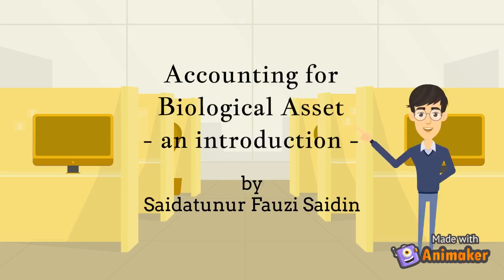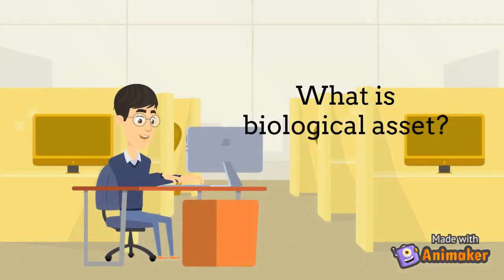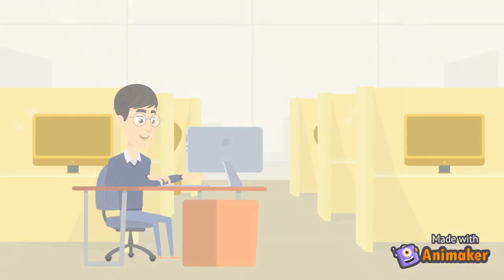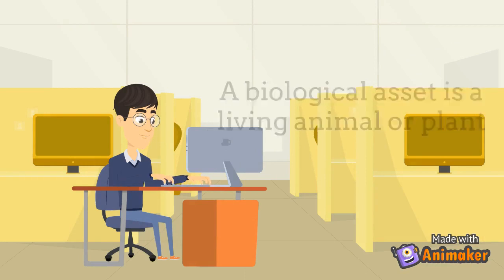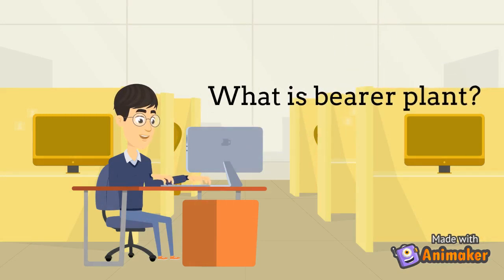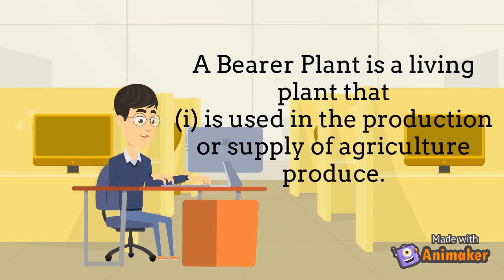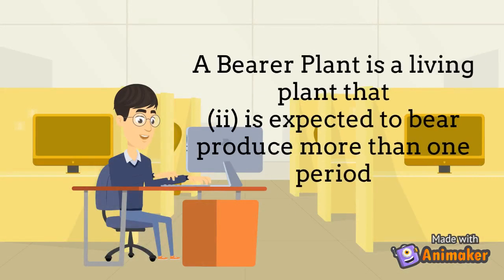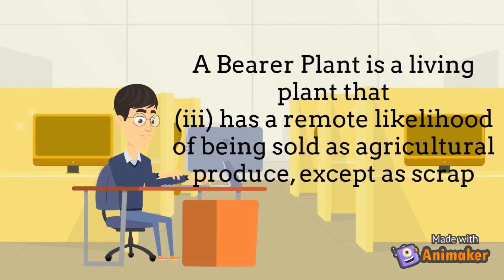Accounting for Biological Asset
An introduction to accounting for biological asset. Classification of bearer and non-bearer plant.